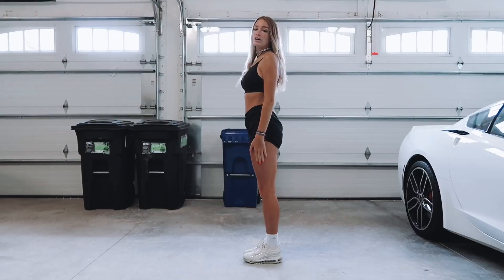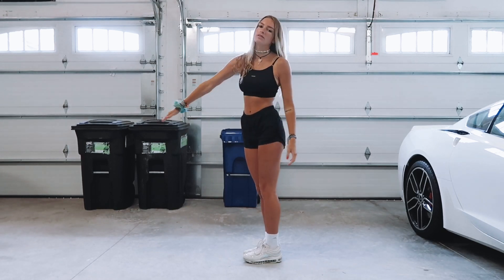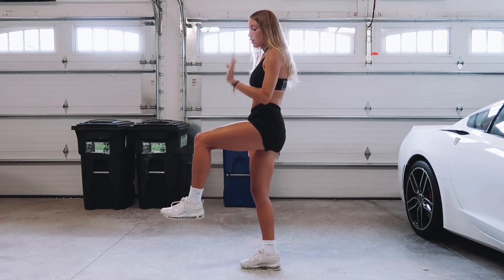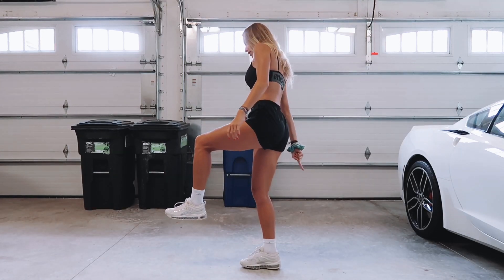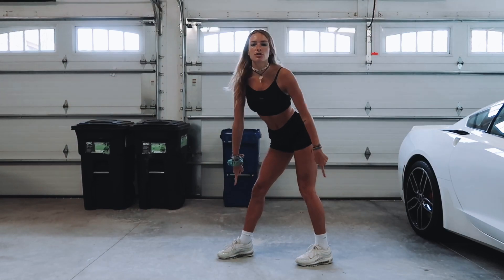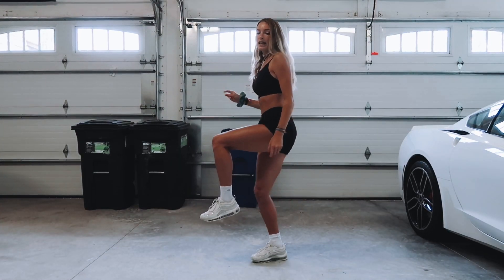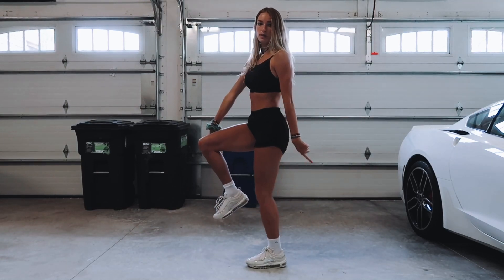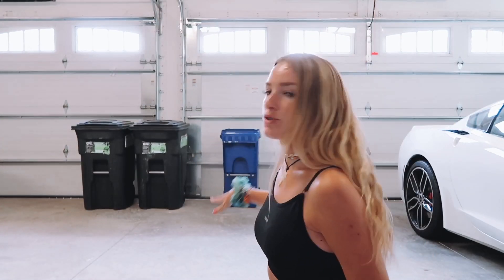How to shuffle for beginners (running man)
Here is my shuffle tutorial for beginners!
This move is called the running man and is the base of shuffling!